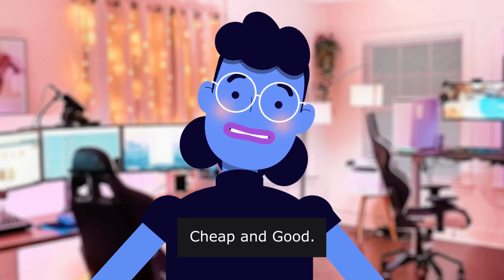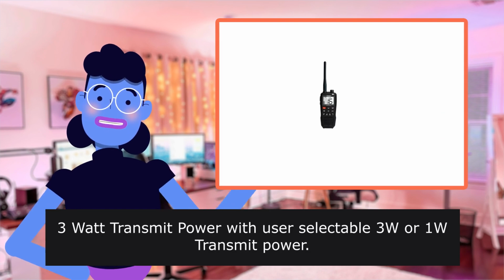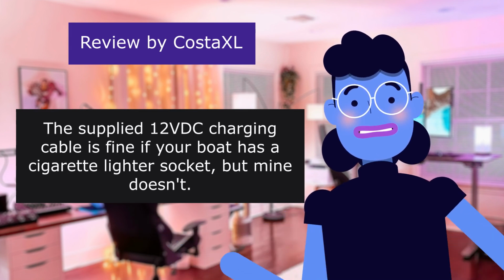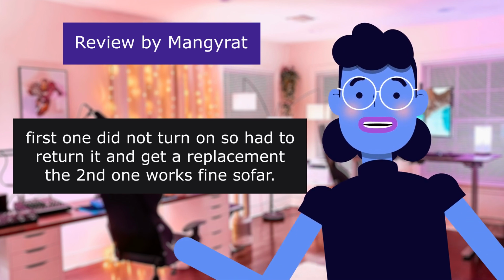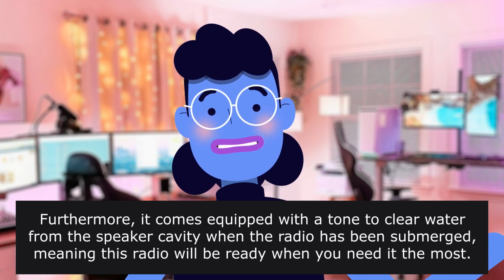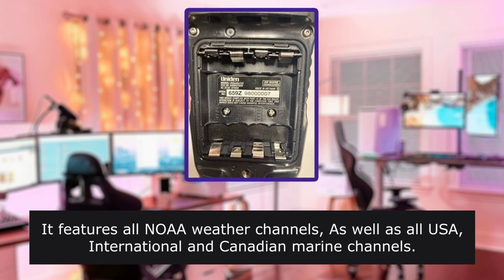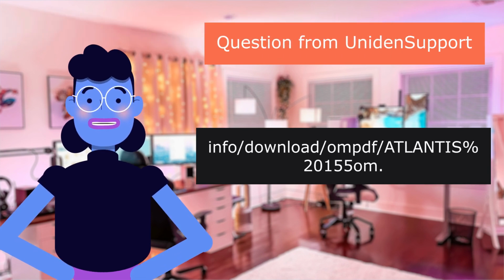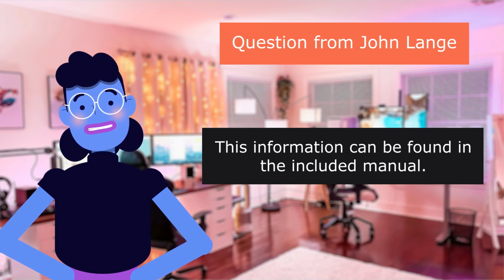Uniden Atlantis 155 Handheld Two-Way VHF Marine Radio Floa... - Review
High Quality Product Review

Uniden Atlantis 155 Handheld Two-Way VHF Marine Radio, Floating IPX7 Submersible Waterproof, Dual-Color Screen, All USA/International/Canadian Marine Channels, NOAA Weather Alert, 10 Hour Battery